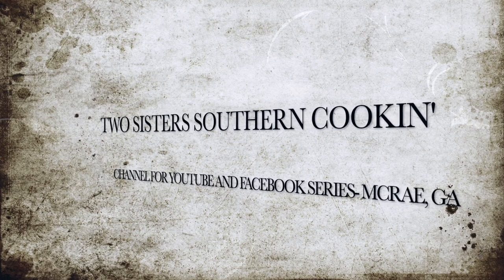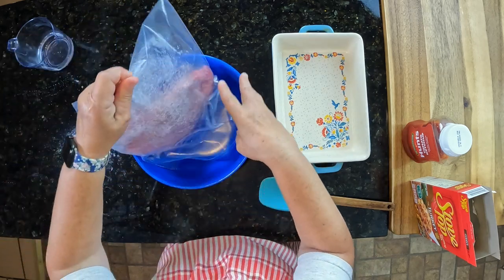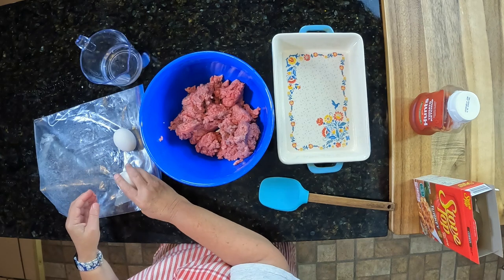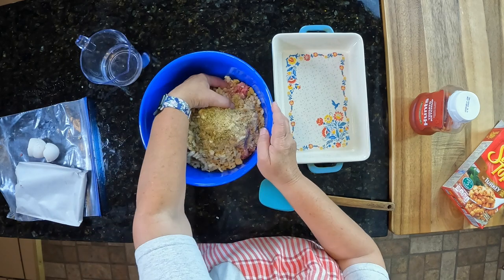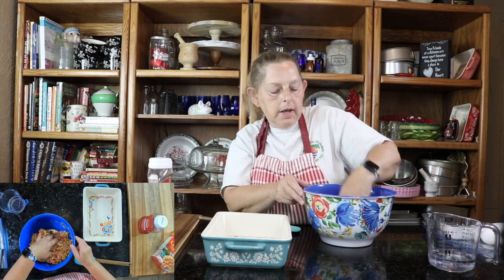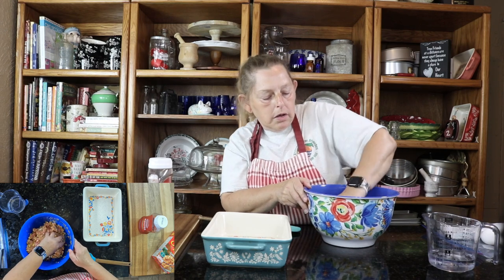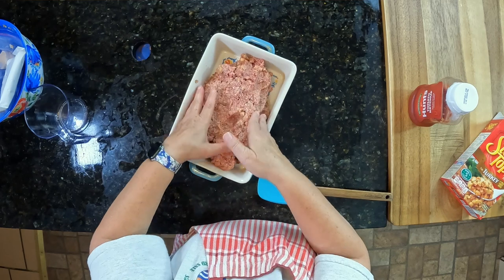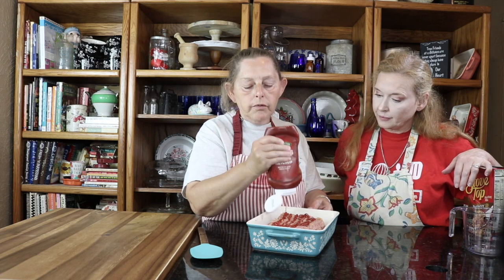Inspired Stovetop stuffing meatloaf!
Inspired Stovetop stuffing meatloaf! Elsie saw this recipe in a video and we wanted to try it, We of course added to the recipe to make it perfect for us!

1 lb ground beef
1 tsp salt
2 eggs
1 box stovetop stuffing
1/2 cup hot water
drizzle of ketchup

In a large mixing bowl, break up the ground beef with clean hands and add the rest of the ingredients.
In a small 8 inch baking dish, form into a meatloaf and drizzle ketchup atop meatloaf. Bake 350 degrees for 45 mins uncovered. internal temp needs to be 165 degrees. Serve immediately warm and delicious y'all!